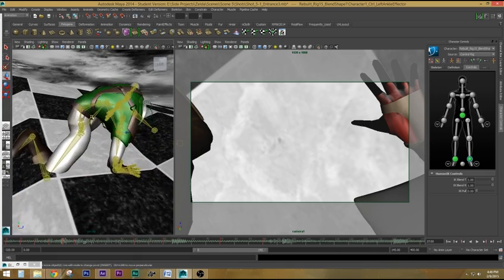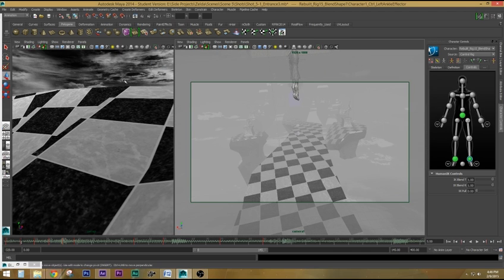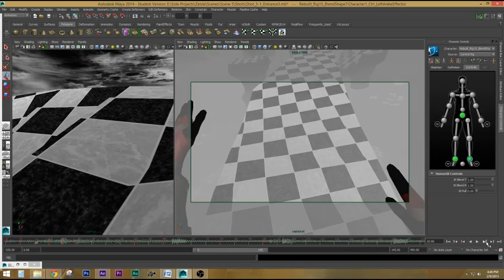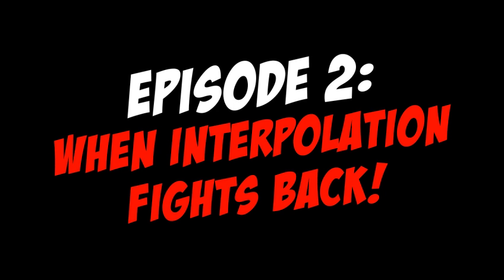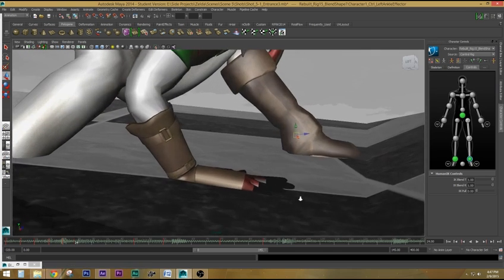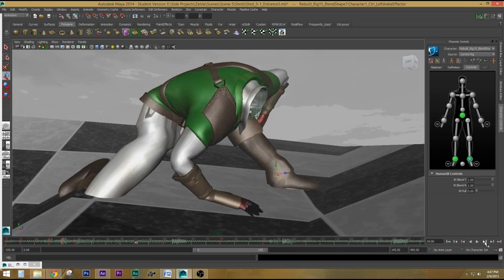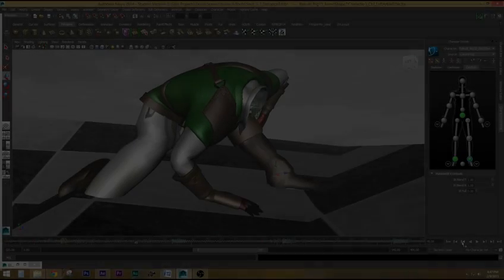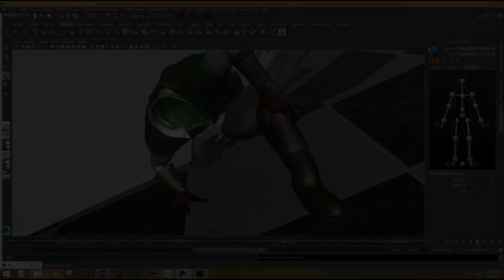Episode 2: When Interpolation Fights Back!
Interpolation is an invaluable feature in many animation programs, but what happens when it fights back?!